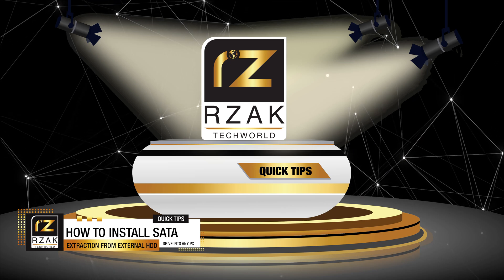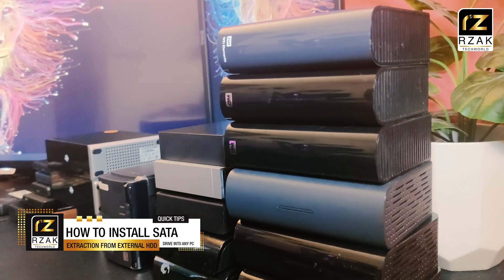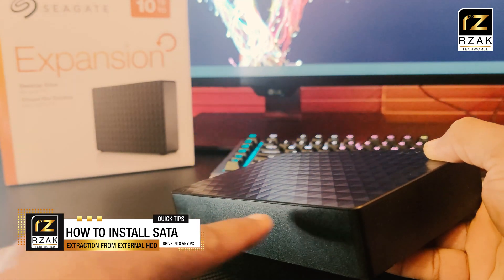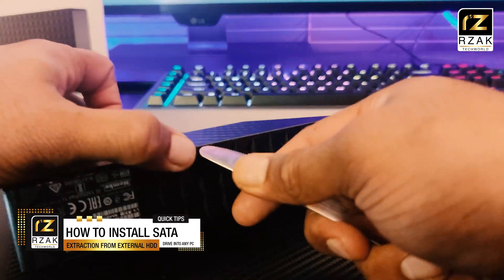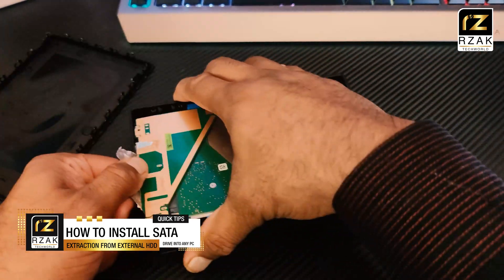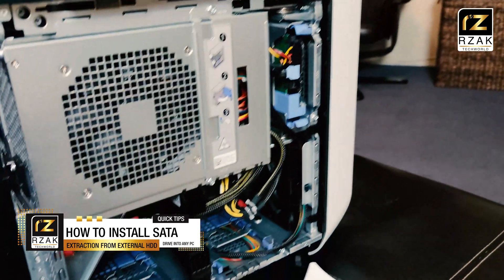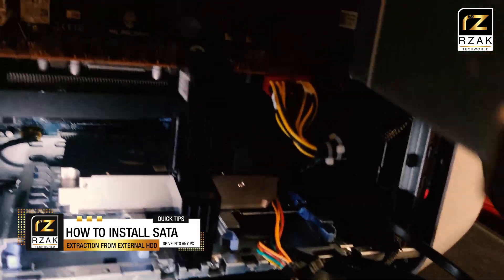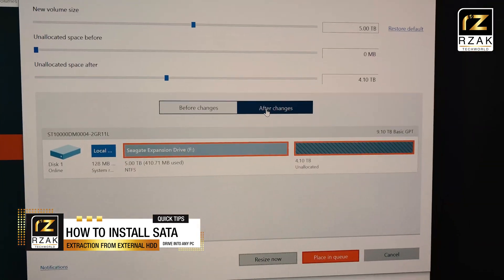How to open and Add/Install Expansion drive's SATA Drive to your Alienware PC? Easy Cheap Solution.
Easily Add / Upgrade / Install 10TB, 12TB, 14TB, 16TB or 20TB cheap and easy to your PC. If you are planning to extend the Hard drive memory on your PC here is a good trick that you can use to get a Cheaper HDD upgrade.
All you need to do is buy an External desktop HDD   from the market which you will notice that you might get much cheaper than buying an Internal Hard Drive. I would suggest getting bigger external drives because they mostly come with 7200RPM premium drives. I have over 70TB of External Backup Drives at the moment. For my new PC I specifically got this Seagate 10TB Expansion Drive pretty cheap from Amazon Australia, I did a bit of research to confirm it was equipped with a 7200RPM Baracuda Pro drive. A 5400RPM would have been pretty slow as an add-on drive.
It’s a simple process to extract the Hard Drive from the expansion drive, just follow the instructions I have shown in this video. This trick works on almost all External Backup drives. First step is to open your External Drive. Some drives have inter-locking enclosures, some come with screw models. In my case there are no screws so I need to open it by using a prying tool, I used the butter knife in my case 😊 Just gently insert the prying tool into the gap and start unlocking these interlocks. You will hear a click sound confirming that it has opened. Continue working around all the sides of the case until its all opened.
Next open the top cover and you will see the Internal Drive tightly packed in the disk enclosure. The Hard Drive is connected with the adapter circuit board which you need to take out. Don’t throw it away as you can use it later if you need to. Carefully extract the Hard Drive from the enclosure. In my case I pulled the hard drive by using this aluminum kind of Safety Tape wrapped around the circuit and drive. You could use the screw driver or some other tool to pull it upwards.
I removed the Adapter circuit gently, then I removed these rubber pads to reveal the screws, you can re-use these rubber pads as well. I removed the screws and was able to successfully extracted this Brand New Baracuda Pro internal HDD ready to be installed on any PC.
In my case I opened my R11 PC. I plan to install Two Sata drives on my PC. So first thing I did was to locate the Sata drive ports on my PC’s Motherboard. Connect the Sata connector to the motherboard on one side. And connect the Sata Cable along with the Power supply input cable to your Sata Drive.

Find a safe spot to put your SATA drive into your sytem. In my case the R11 does have space for putting extra peripherals. I find this spot at the bottom convenient and safe. Please make sure that your cables are not hindering the Case or GPU Fans and not touching any part of your motherboard. Secure it properly into the enclosure.
After installing the drive, turn on your PC and check if it has detected your Drive. And that’s it you are all done.
If you are happy with one partition that is great. I created two partitions for this drive. And now my Alienware R11 Aurora has 14TB of total Storage Memory which is great.